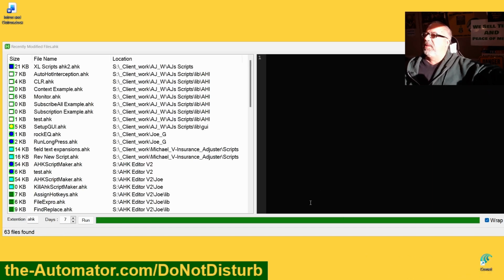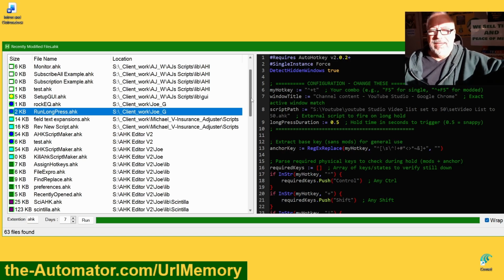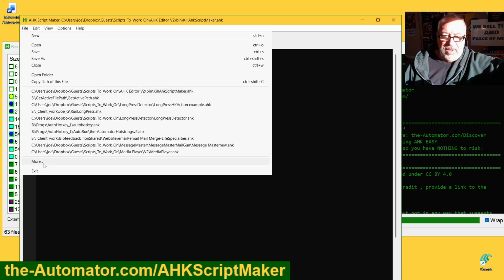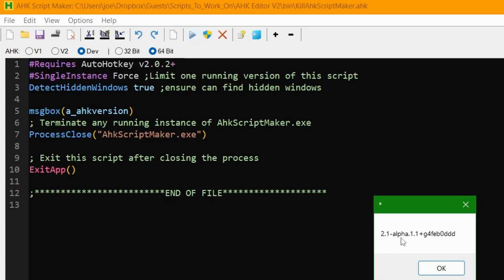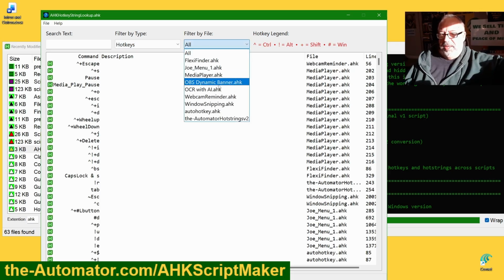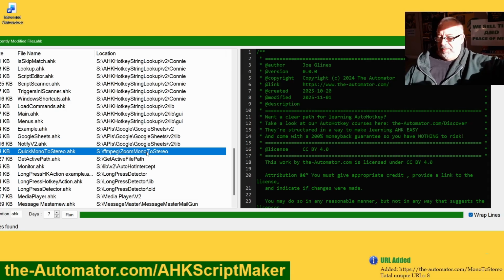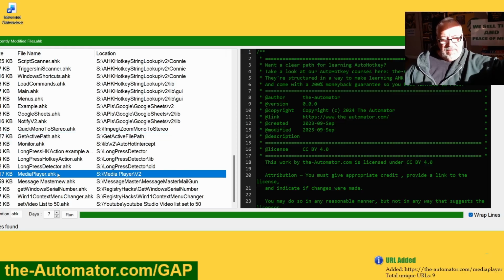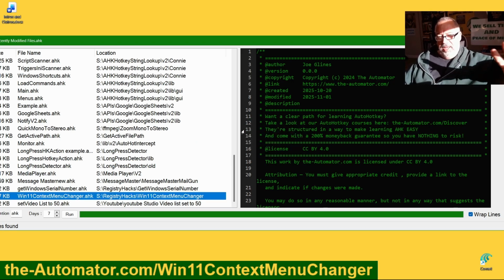What we automated with AutoHotkey #109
*Summary*
In this video, Joe Glines discusses various client solutions and tools developed using AutoHotkey. He highlights how AutoHotkey has been instrumental in automating tasks, reducing errors, and creating efficient workflows. Joe provides insights into specific projects and the functionalities of different scripts, demonstrating the versatility and power of AutoHotkey in solving real-world problems.

*Key Points*
[00:00:00] - Introduction to AutoHotkey Solutions
- Joe introduces the topic of automating tasks using AutoHotkey.
- He mentions the use of a webcam reminder tool to manage visibility during presentations.
- Discusses the automation of routine tasks like file management and URL tracking during the video.

[00:01:52] - Enhancing Client Interactions with AutoHotkey
- Joe describes a client call where they refined a script for better functionality.
- He talks about creating a long-press feature for hotkeys, allowing different actions based on the duration of the key press.
- The discussion includes the challenges and solutions in script development for specific client needs.

[00:03:44] - Development and Debugging of AutoHotkey Scripts
- Joe shares insights into the development process of an AutoHotkey script maker tool.
- He addresses bug fixes and enhancements made during a HERO call.
- Demonstrates the use of the tool with features like recent file access and fuzzy match search.

[00:07:23] - Practical Applications and Client Customizations
- Joe explains how they customize AutoHotkey scripts for client-specific requirements.
- Discusses the use of AutoHotkey in managing keyboard layouts and creating context-sensitive hotkeys.
- Highlights the importance of client feedback in refining tools and scripts.

[00:14:43] - Final Thoughts and Script Enhancements
- Joe wraps up by discussing the ongoing updates and future plans for the AutoHotkey tools.
- He emphasizes the community aspect of their work, inviting viewers to engage and provide feedback.
- Mentions the benefits of joining their HERO club for more in-depth discussions and learning.

*Brief Summary*
Joe Glines' video effectively showcases the practical applications of AutoHotkey in automating tasks and creating customized solutions for clients. Through detailed examples and explanations, Joe demonstrates how AutoHotkey can streamline operations and enhance productivity. The video serves as a valuable resource for anyone looking to understand the capabilities of AutoHotkey in professional settings.